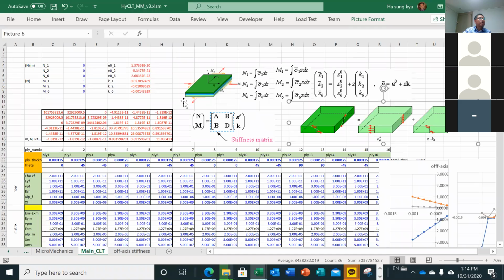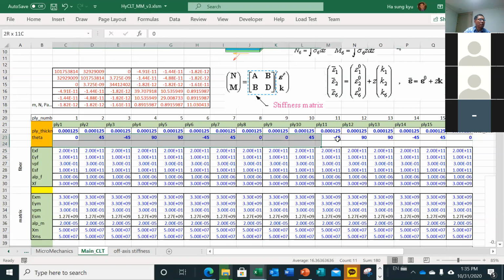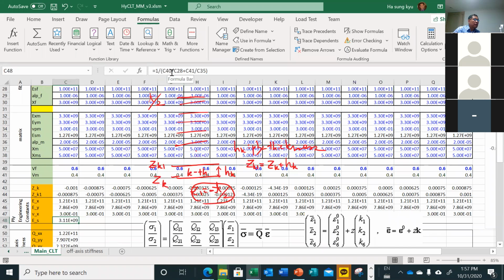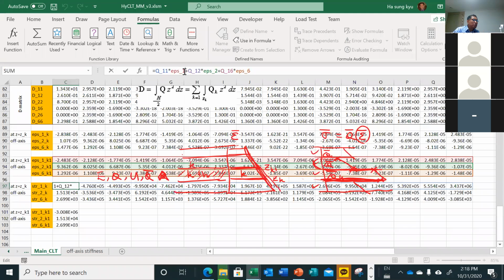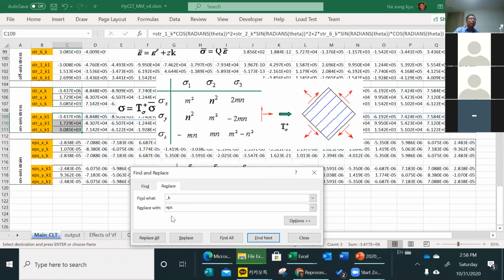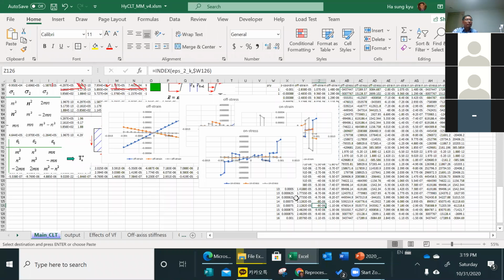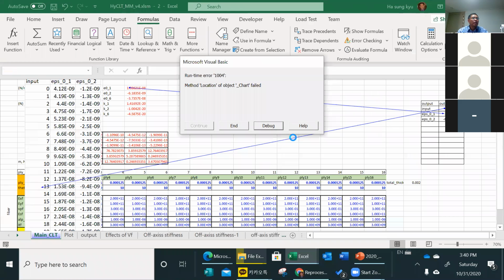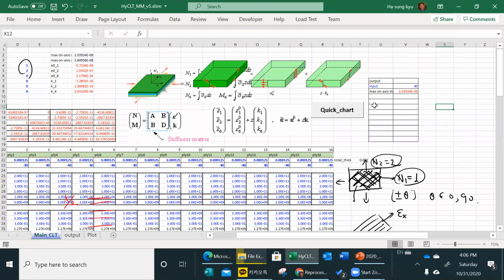2020 10 31 composites